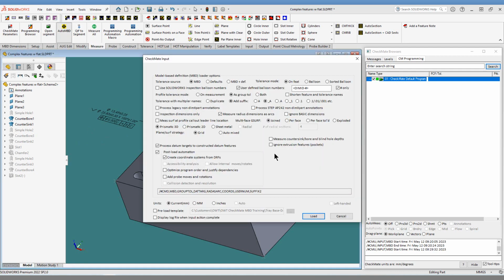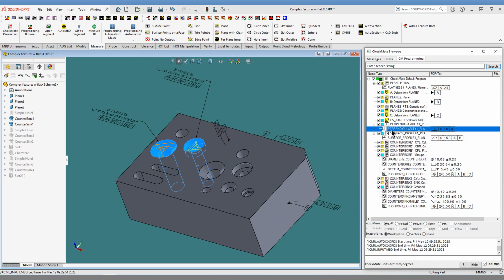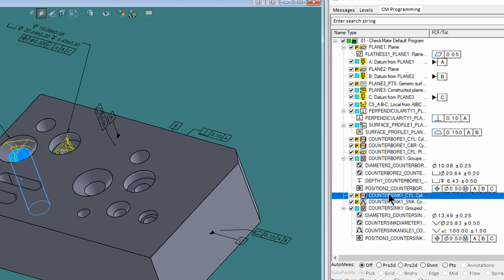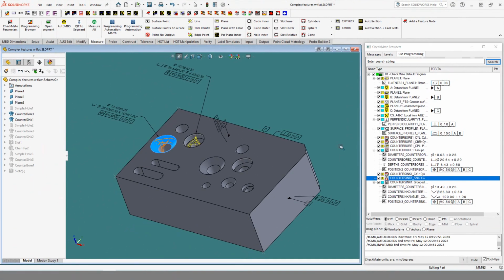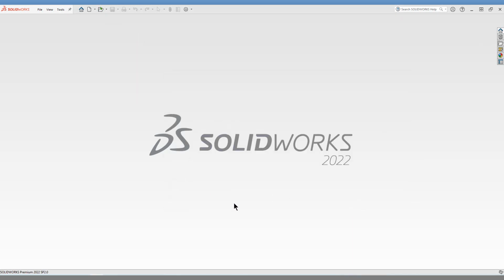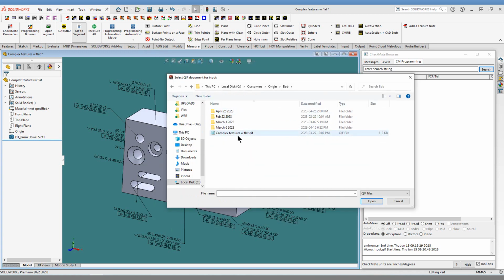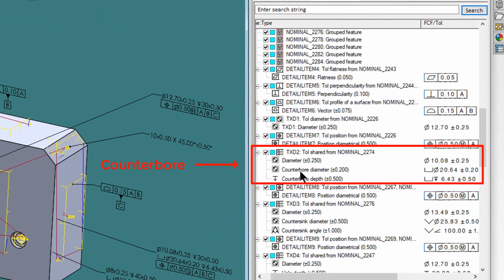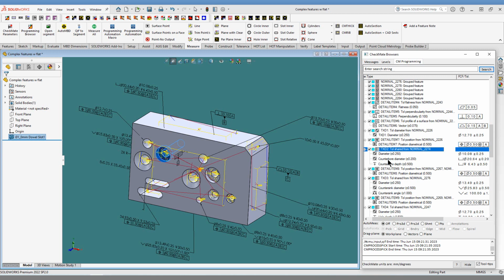CheckMate Supports PMI For Complex Holes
- CheckMate 14 for SOLIDWORKS 2023 Release Top Enhancements - CheckMate now supports PMI for Complex Hole Measurements from DimXpert or QIF.